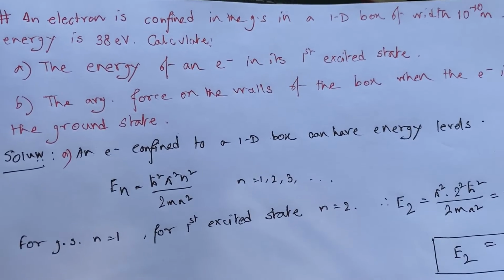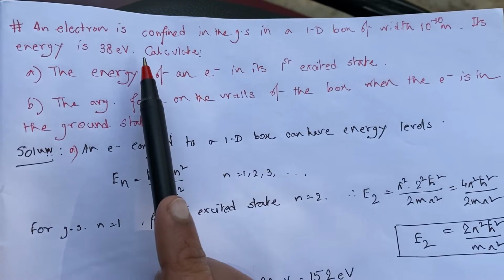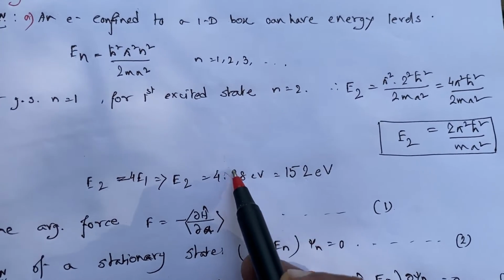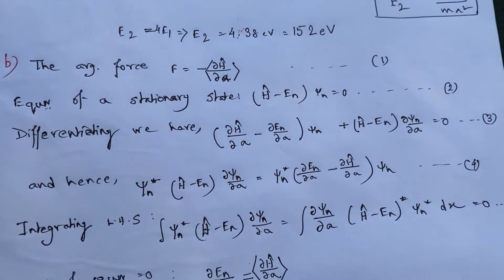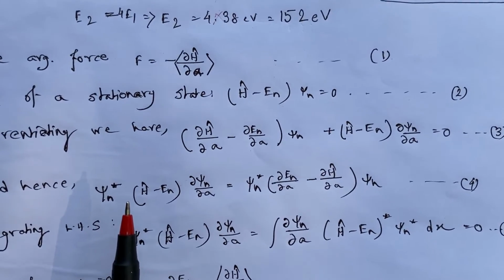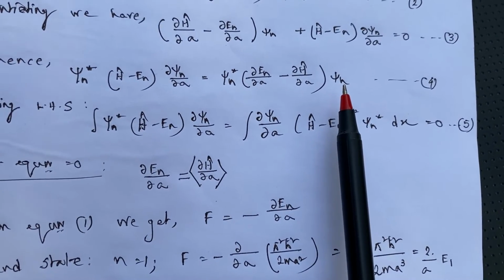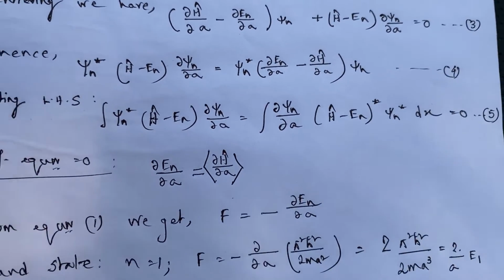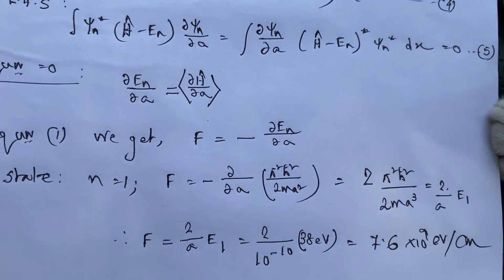Examination Problems: Q Mechanics 1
exam related problems are discussed here.